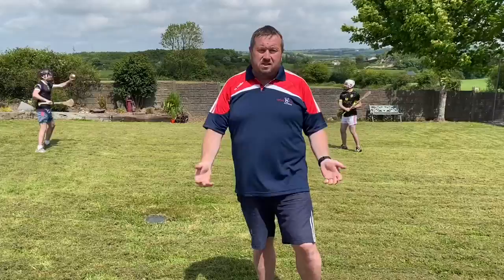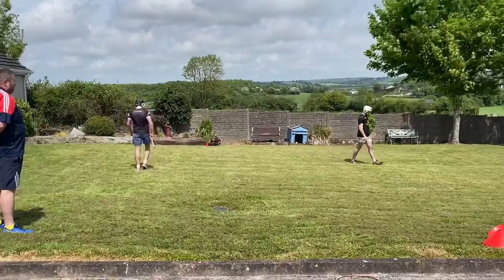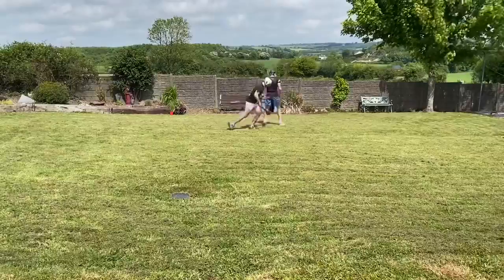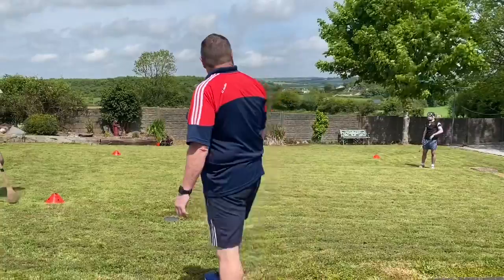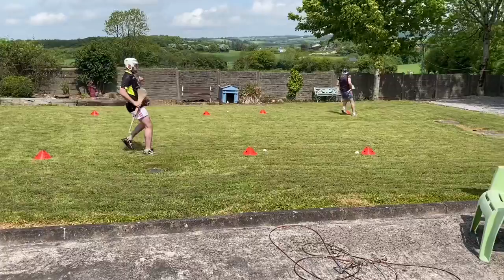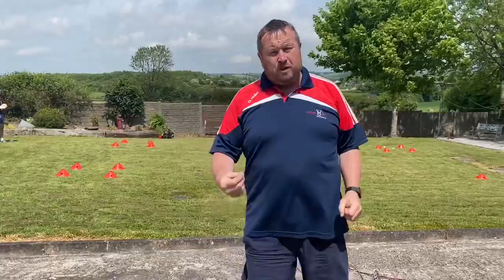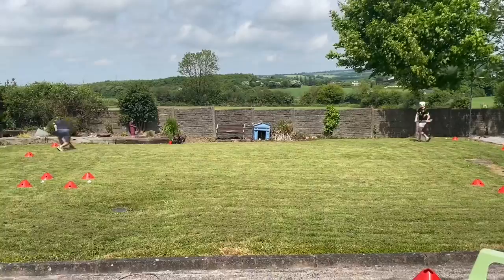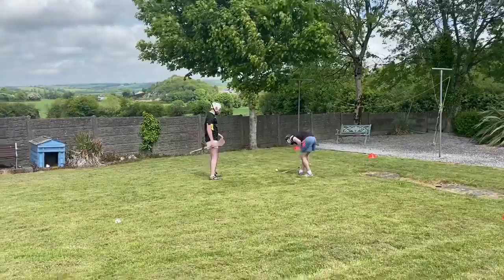Non contact hurling session for small groups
warm up, skills development and games